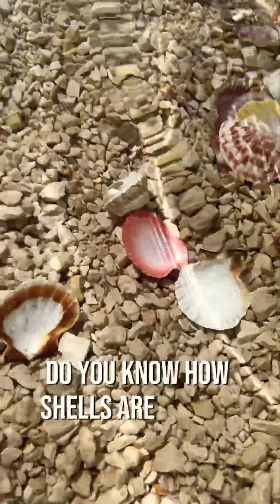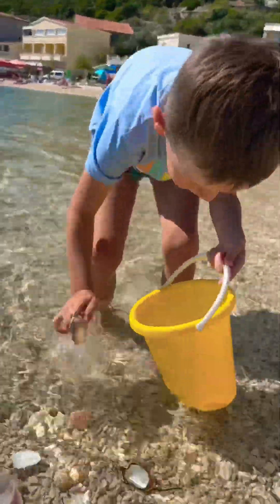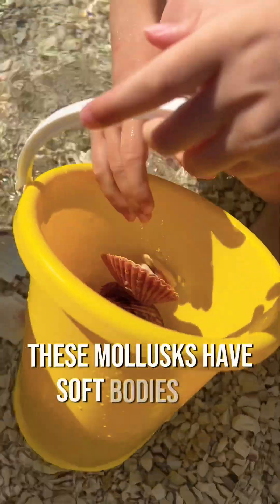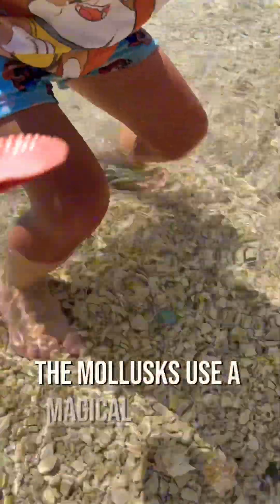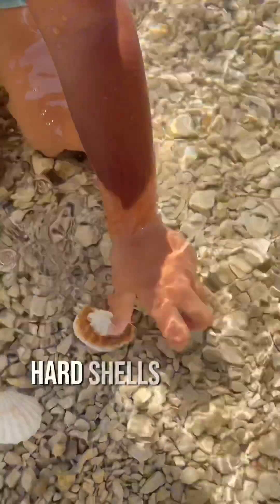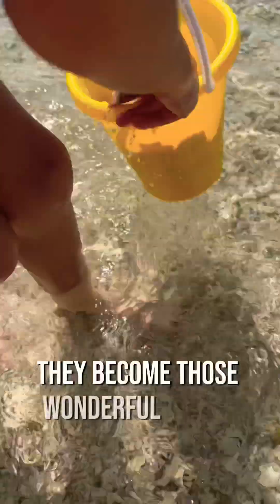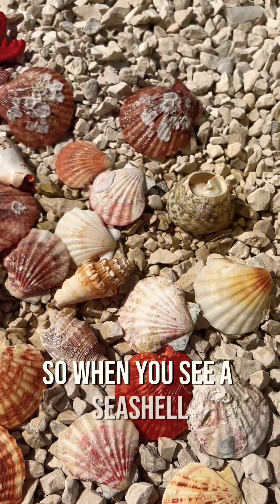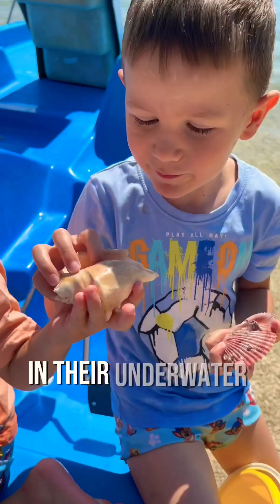How Are Shells Formed?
Shells are like beautiful, natural treasures from the sea. They start as little bits of sand or tiny creatures called mollusks. These mollusks have soft bodies and need protection.

So, they begin by making their own special homes, just like we build our houses. The mollusks use a magical material called calcium carbonate, which they take from the ocean. They use this material to create strong, hard shells around themselves.

As they grow, their shells also grow, and over time, they become those wonderful shells you find on the beach. Each shell is unique and can have different colors and patterns, just like our fingerprints.

So, when you see a seashell, remember it's a gift from the ocean, made by tiny creatures to keep themselves safe and sound in their underwater world.